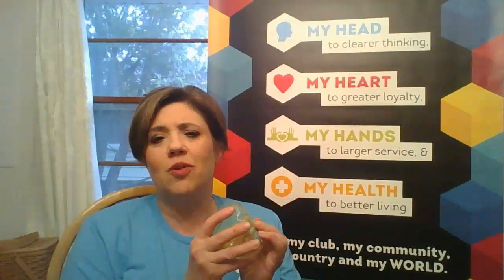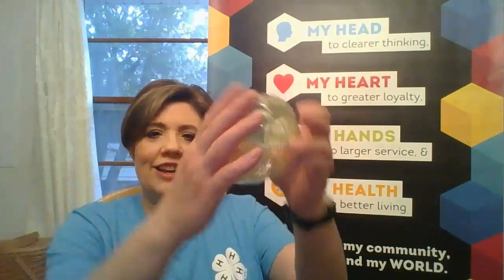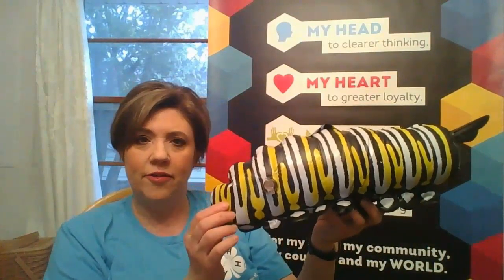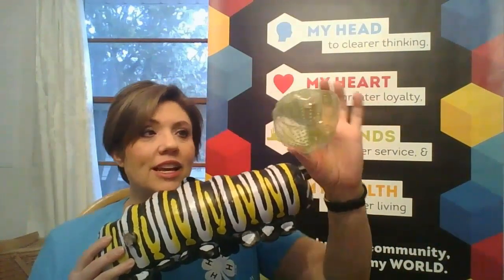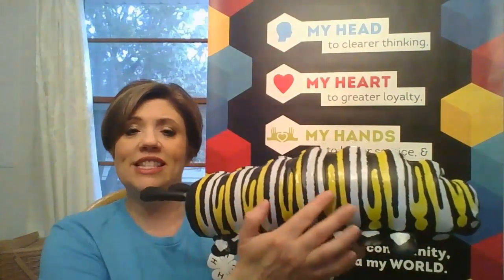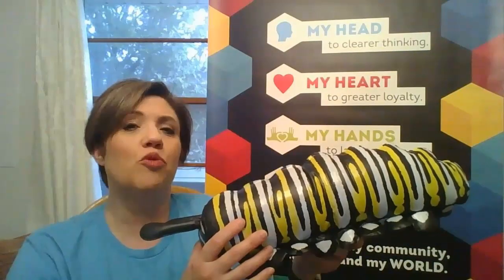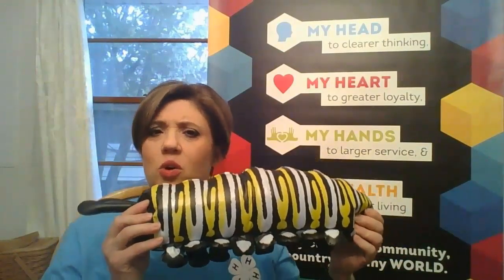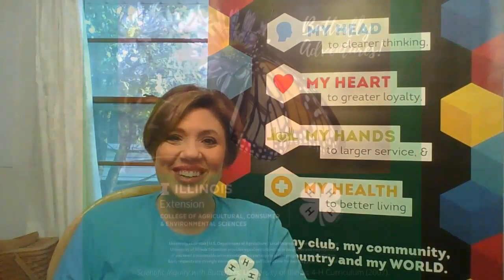Episode 1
Welcome to our 4-H virtual butterfly program!